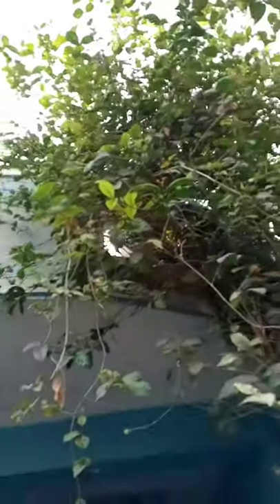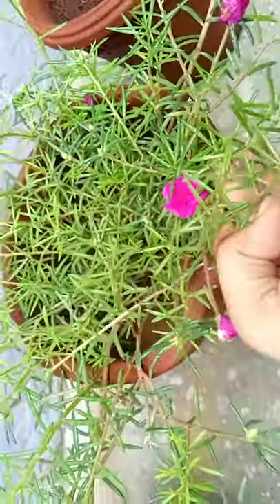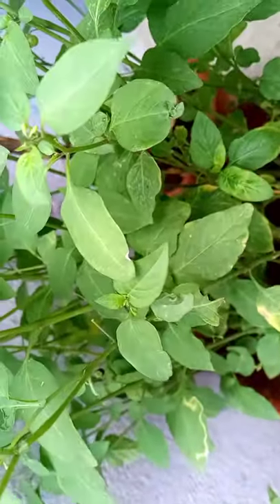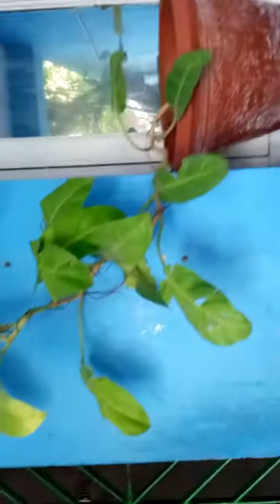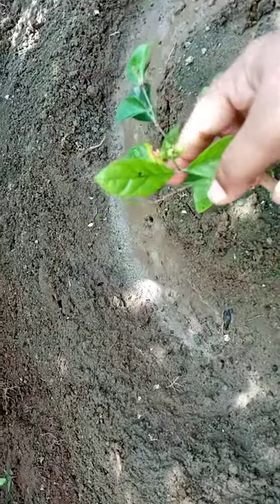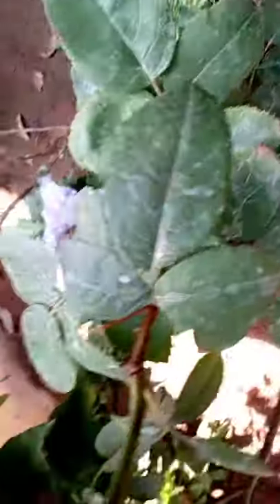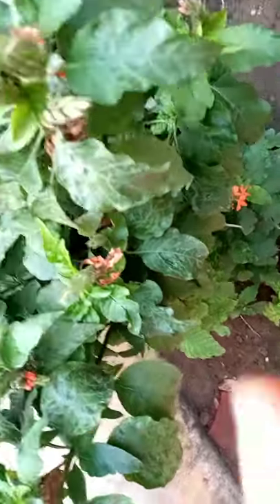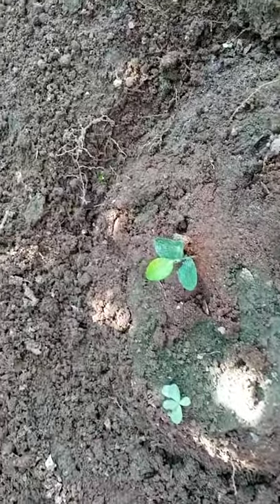Garden tour|my garden vlog|plants in my garden|queen of cooks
Hi..frnds...this is a video of my garden vlog. hope u guys all like this video